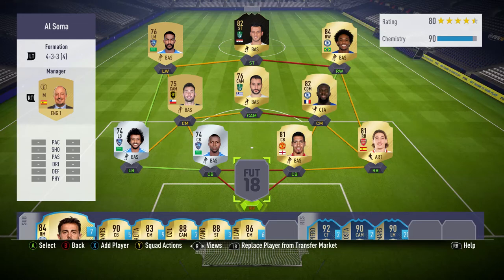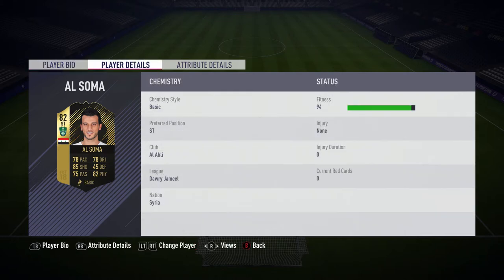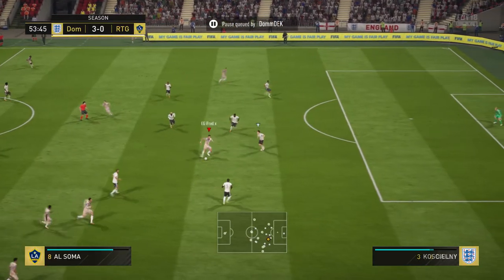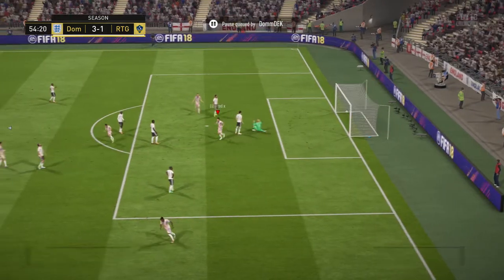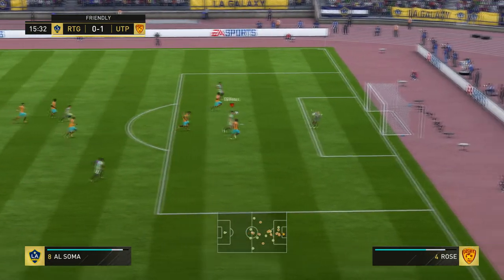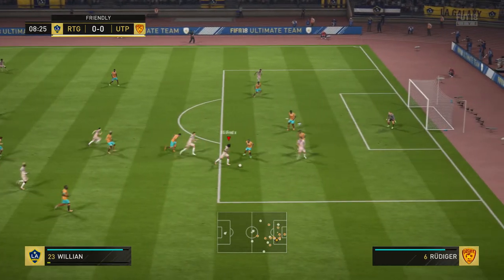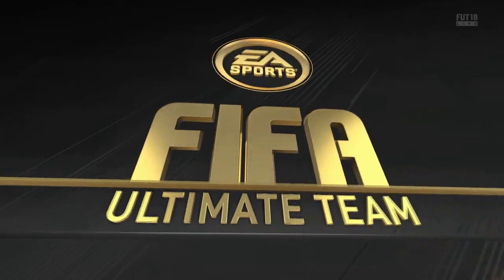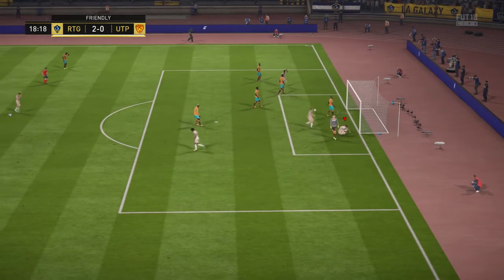AL SOMA (82) INFORM REVIEW!! BEST CHEAP INFORM ON FIFA!! FIFA 18 Ultimate Team Player Review